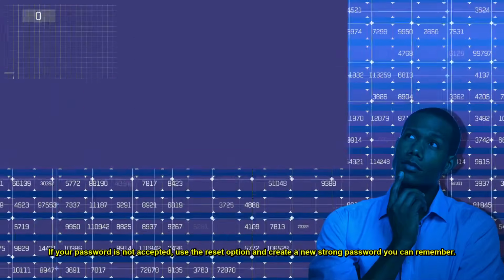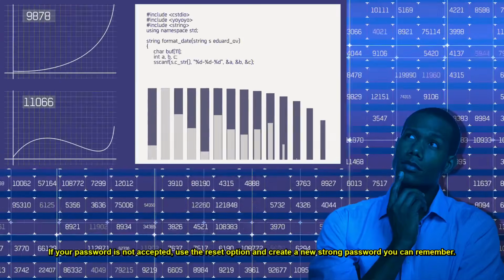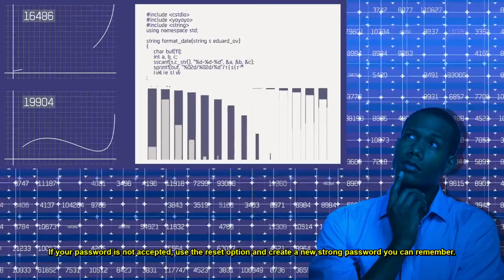How to uninstall Resolve using App Cleaner - Beginner Guide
In this beginner-friendly guide, we’ll walk you through the simple steps to uninstall DaVinci Resolve using App Cleaner. Whether you're looking to free up space or troubleshoot issues, this video provides clear instructions to help you remove the software completely. Follow along as we demonstrate how to use App Cleaner effectively, ensuring no leftover files are left behind. Perfect for beginners, this tutorial makes the uninstallation process easy and straightforward!